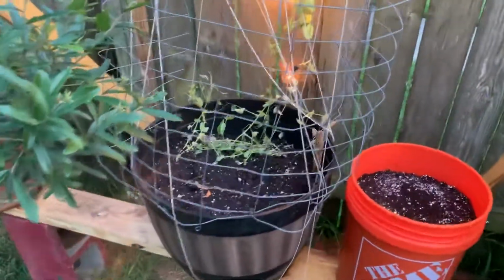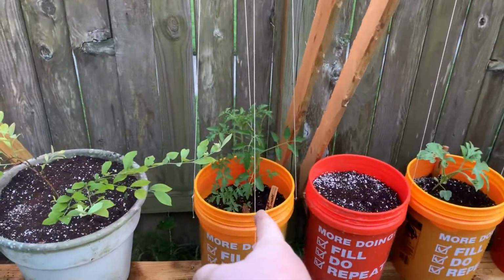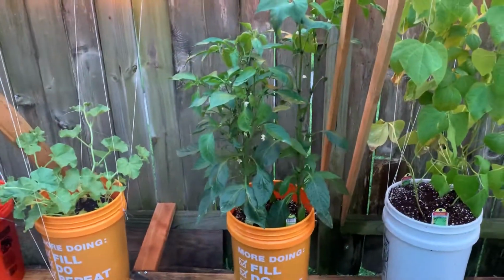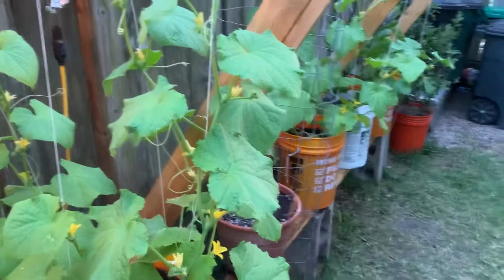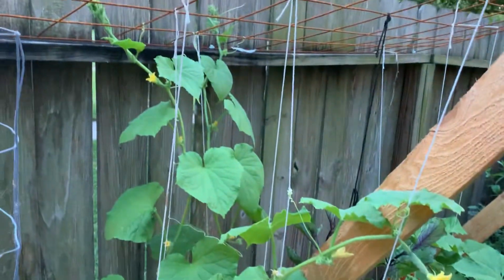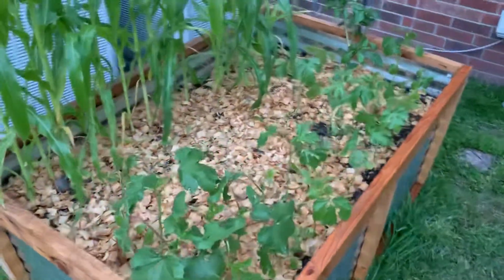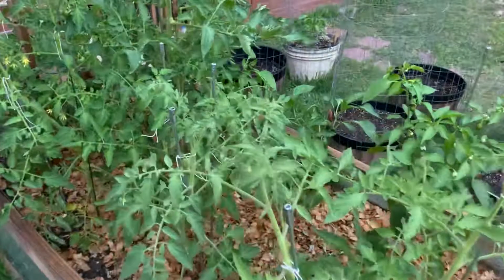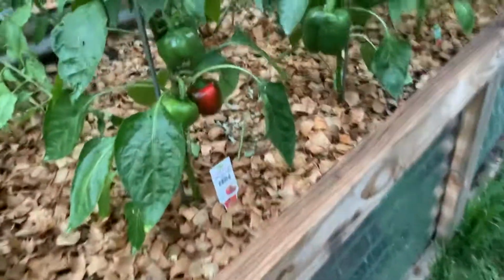Backyard Chickens and Bucket Gardening pt. 3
5/11/2020 Garden update. These chickens are monsters! They’re eating all my peas. Time for some boundaries.